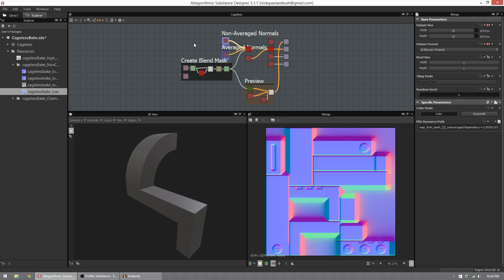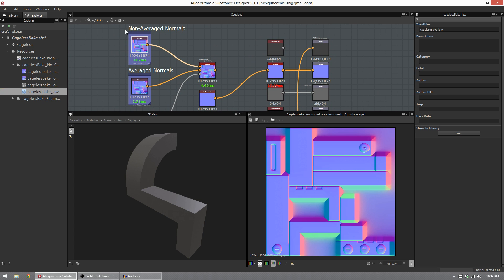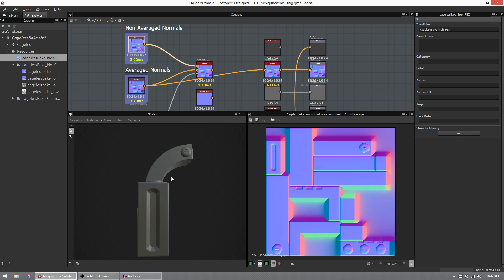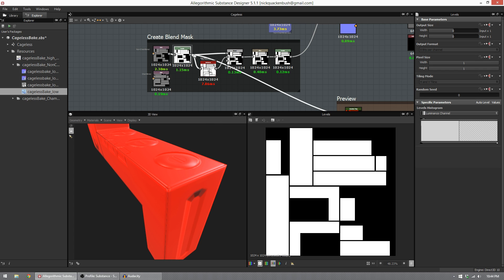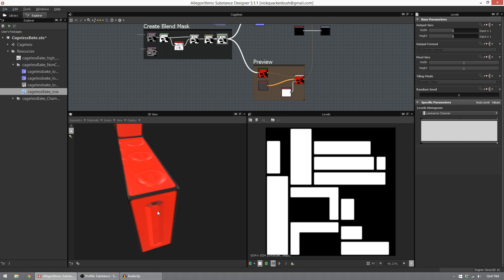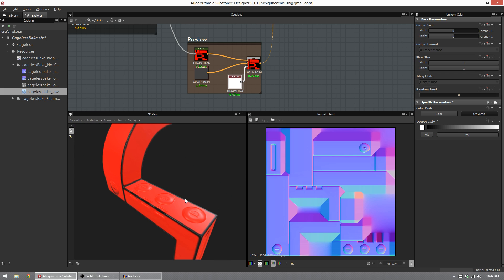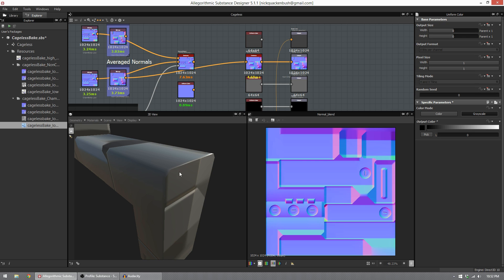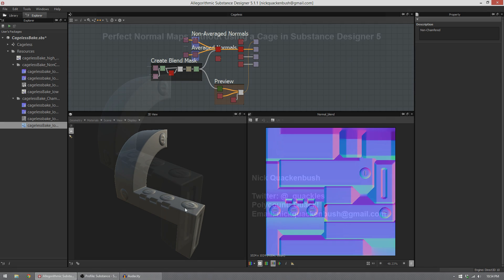Perfect Normal Map Baking in Substance Designer 5 without a handmade Averaged Cage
In this video I go over a technique that allows us to bake perfect normal maps without having to manually create an averaged cage.  This removes a decent chunk of time spent managing a cage and allows us to still achieve the same results.

Skill:
Intermediate

Modelling Package